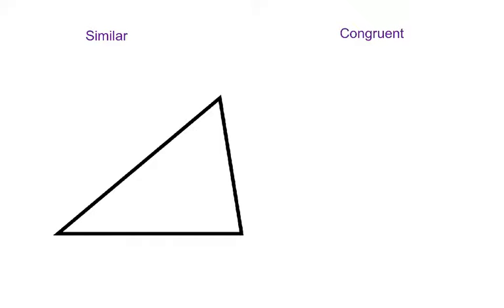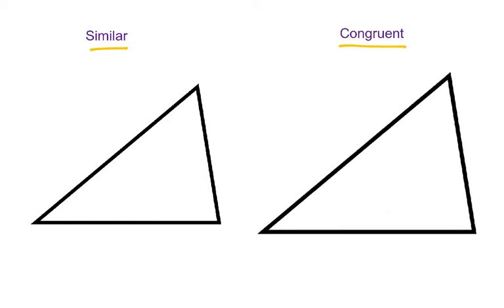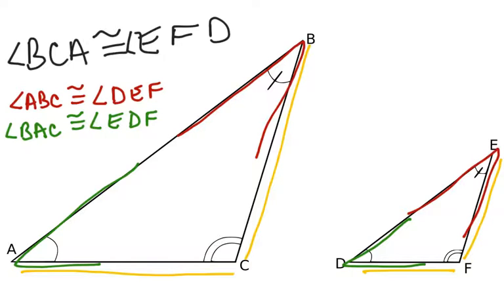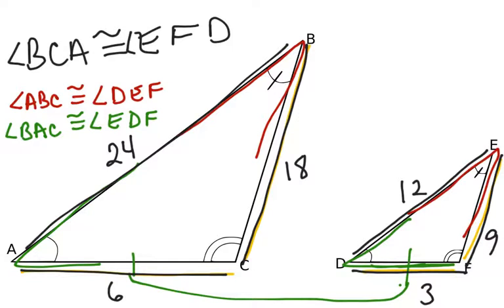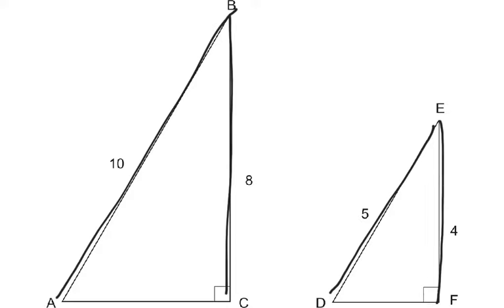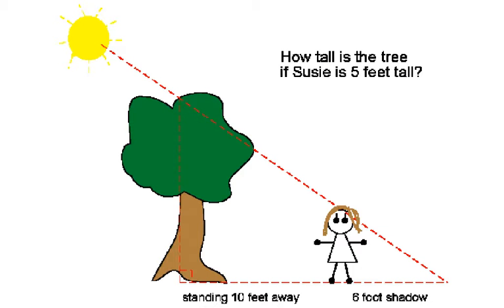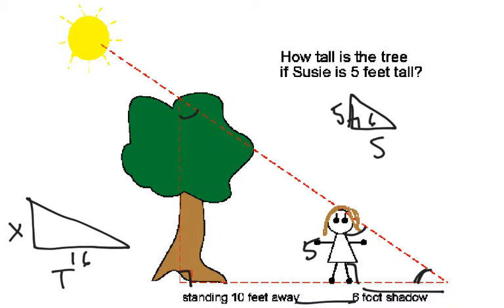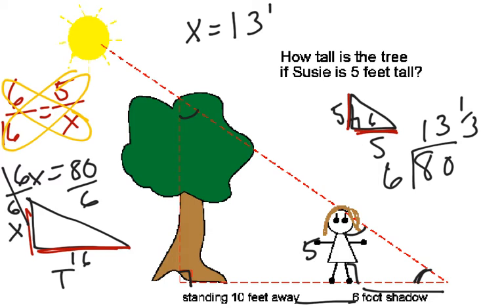Similar And Congruent Triangles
Apply previous understanding of triangles to similar and congruent angles. math mathematics geometry graphing prealgebra algebra multiplication division addition subtraction triangles #180